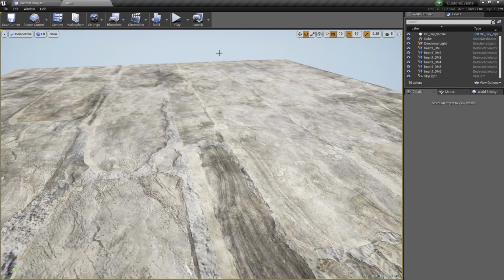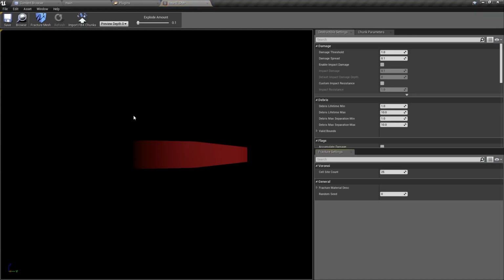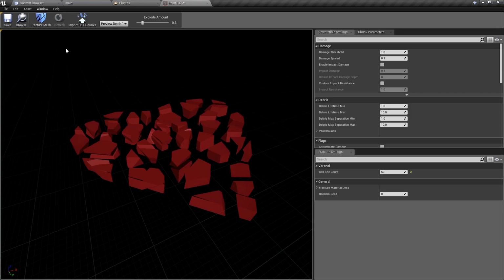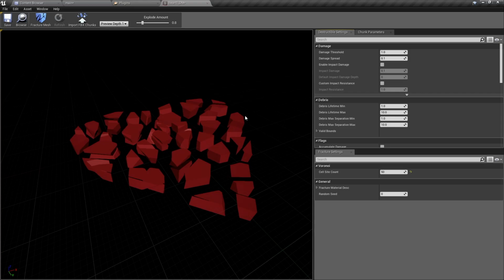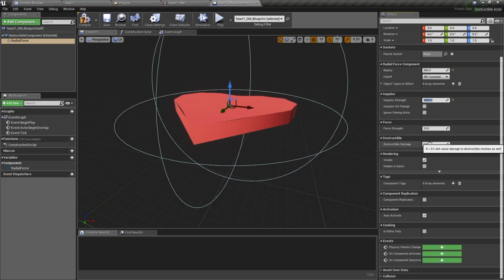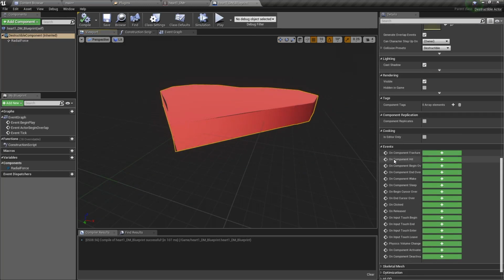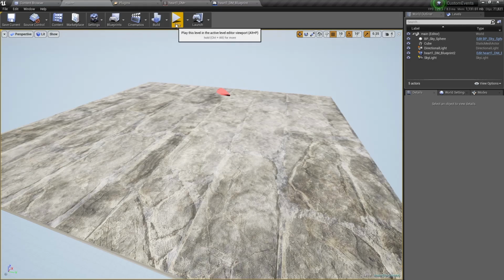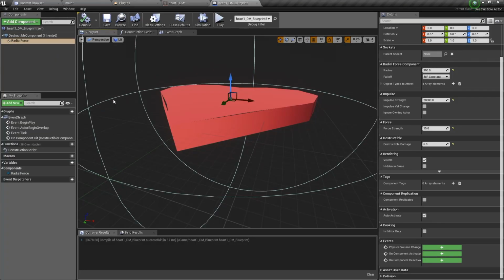How to use a Destructible Mesh || BLUEPRINTS || UE4 TUTORIALS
And please request Tutorials.